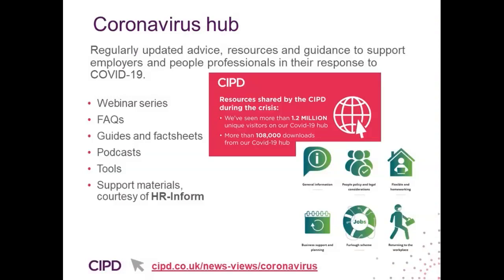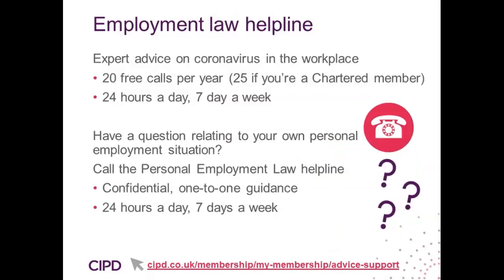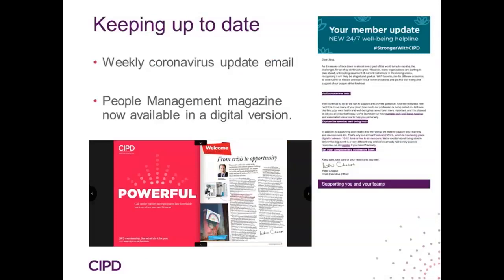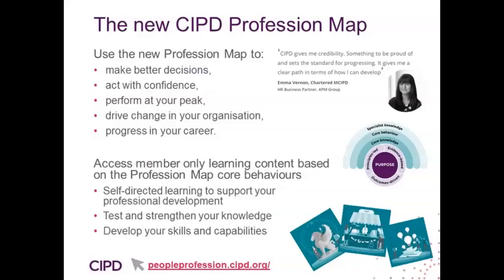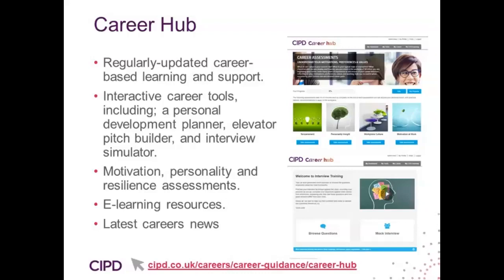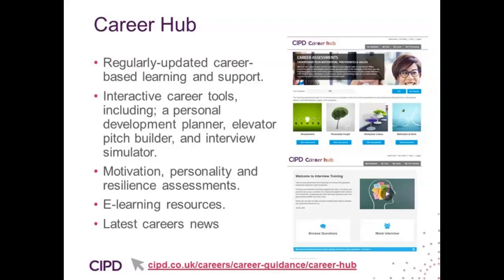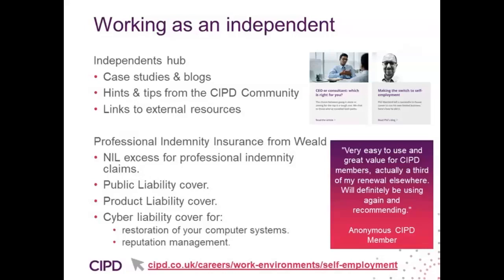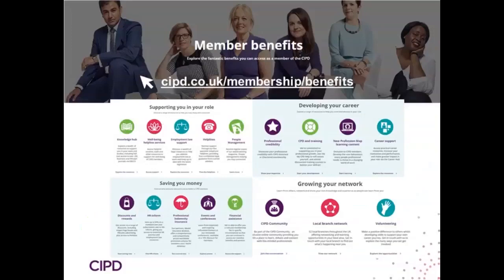CIPD membership: Supporting you during and beyond Covid-19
Covid-19 has disrupted the workplace like nothing before. The profession is navigating through huge uncertainty and the expectations and demands on us all have never been higher.

We’ve been doing all we can to support our members – we’ve been providing extensive advice and guidance through our Covid-19 hub, strengthening the connections across our community and sharing new learning opportunities. We also know this is a difficult time personally for many of our members, which is why we recently launched 24/7 well-being helpline and online portal.